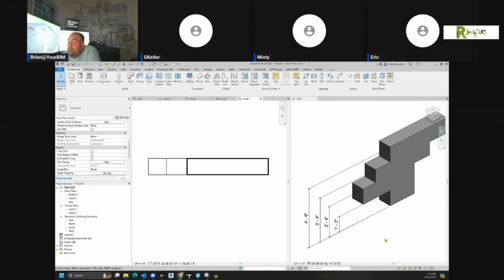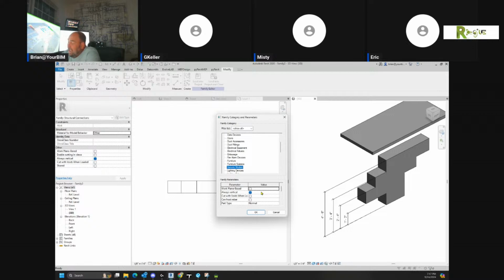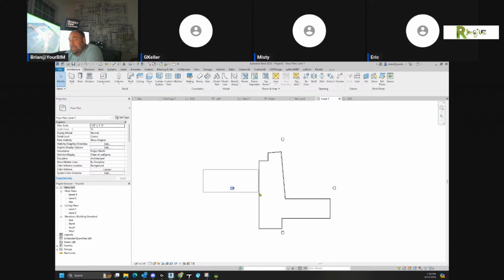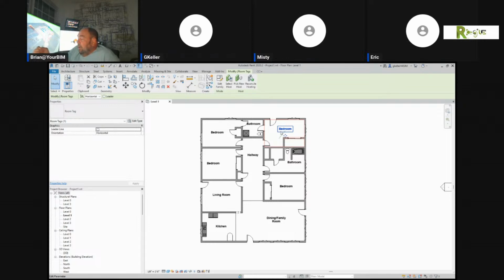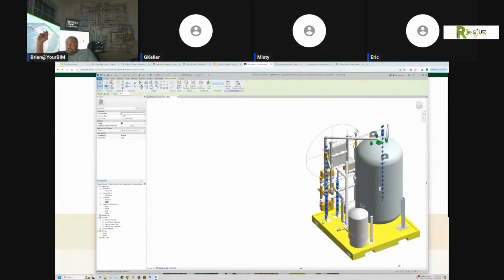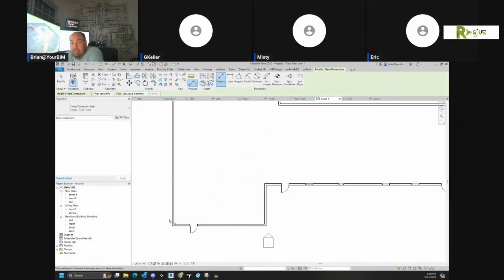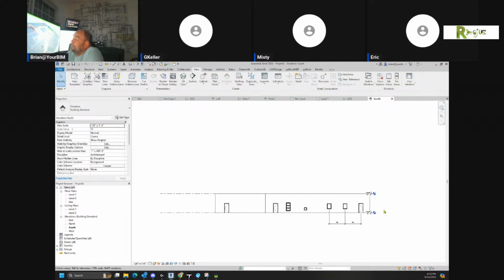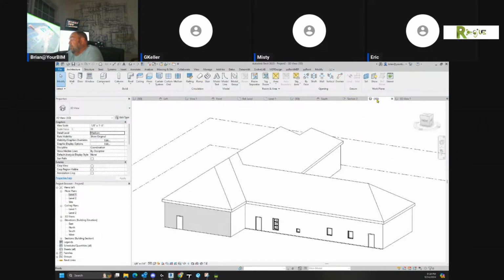Tuesday Night Revit Hangout 7:30pm - 9:00pm